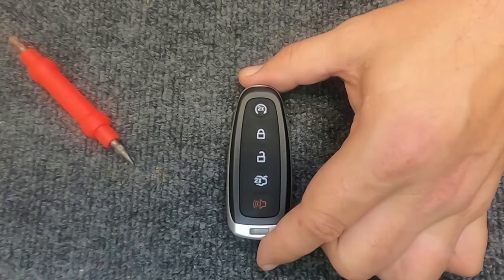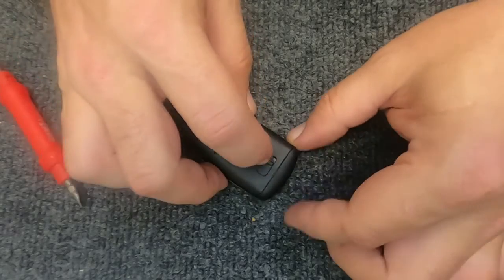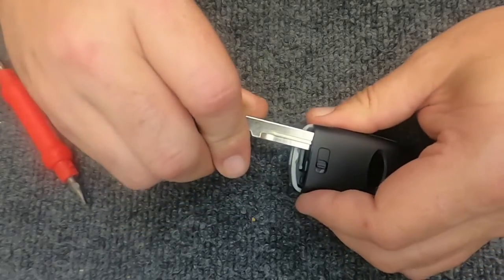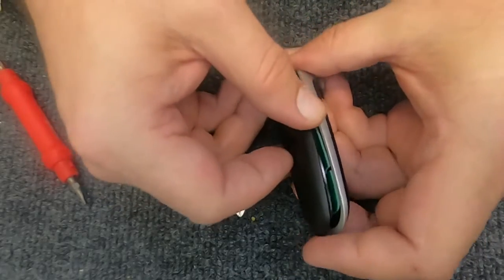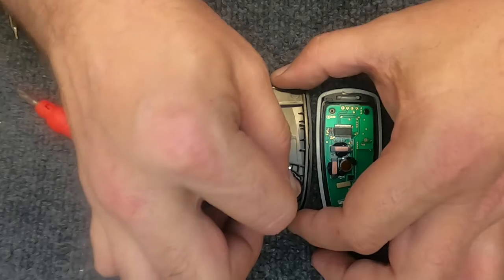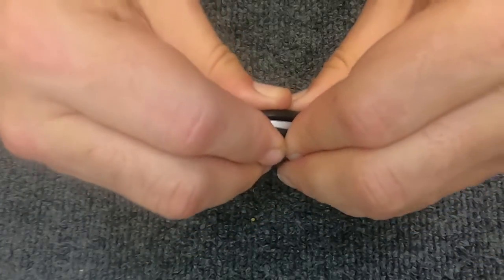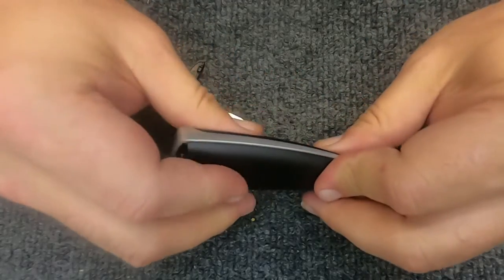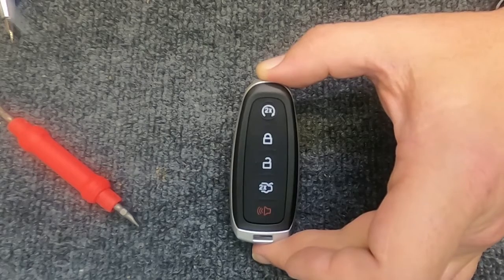How to replace a 2018 Ford Edge 4 Button PEPS Smart Key Battery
2018 Ford Edge 4 Button PEPS Smart Key Battery Replacement